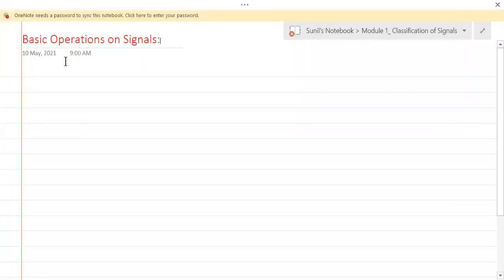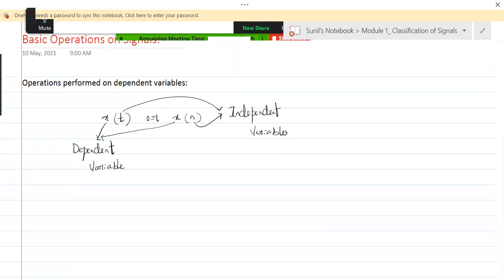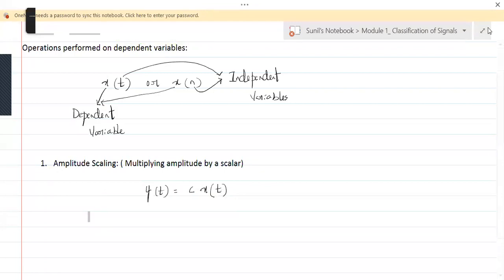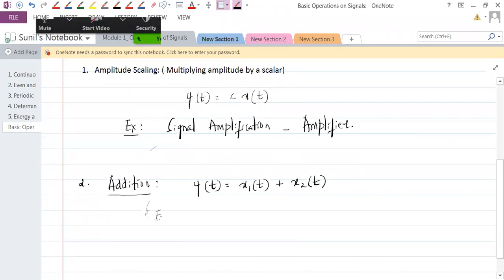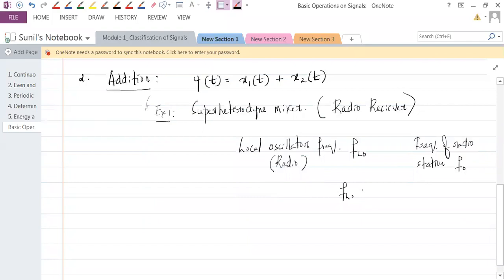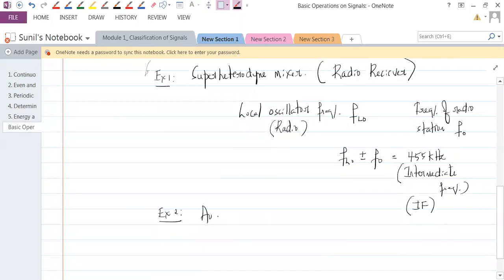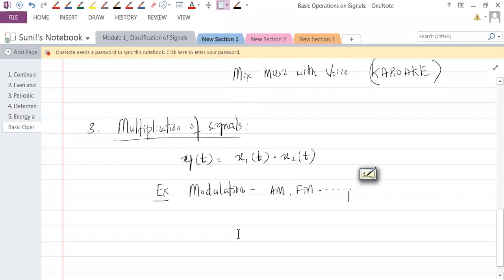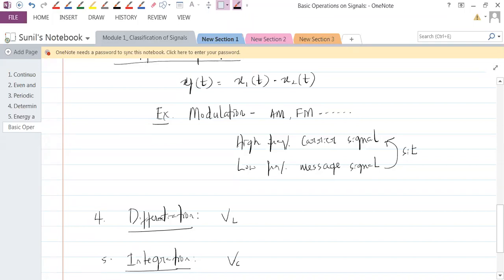Operations on dependent parameter - Signal